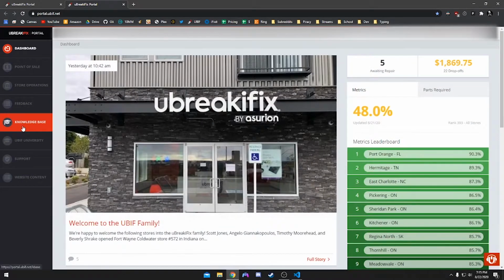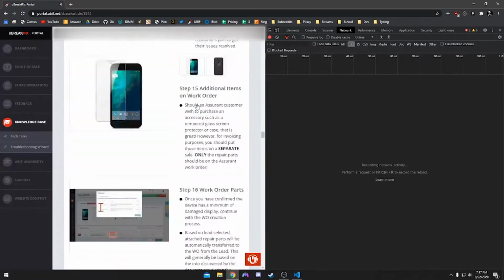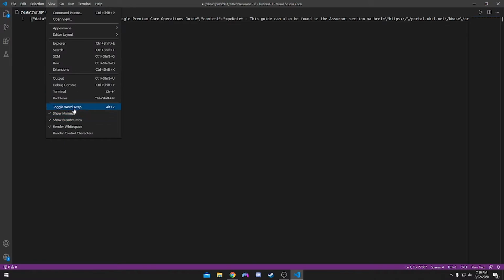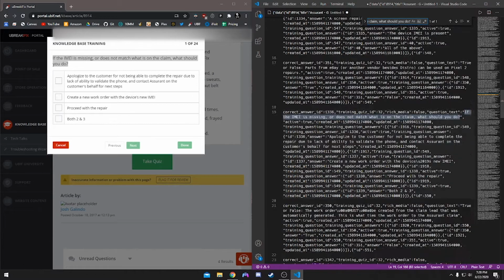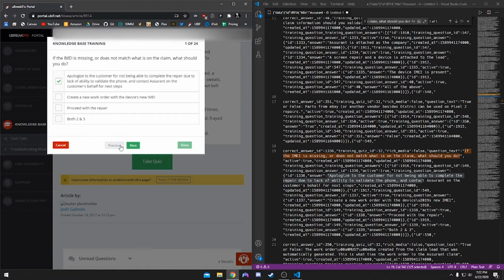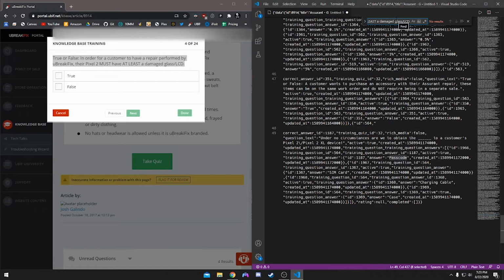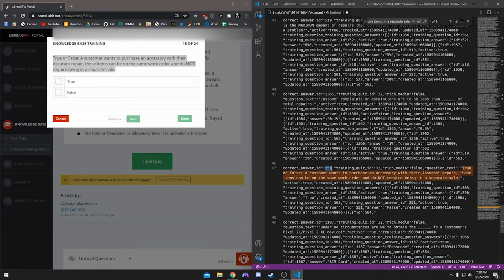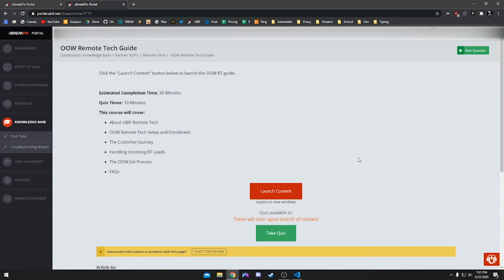Portal Answers 2: Electric Boogaloo